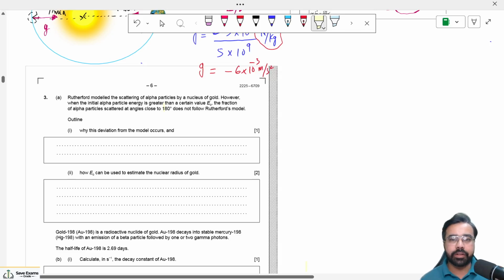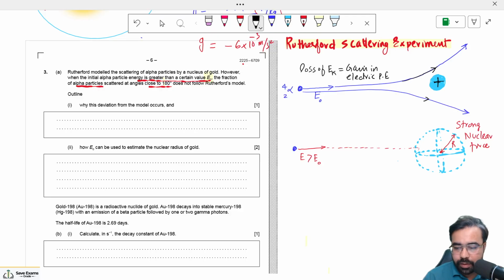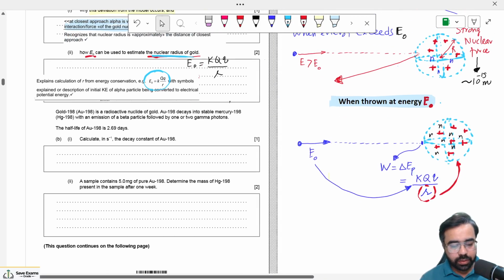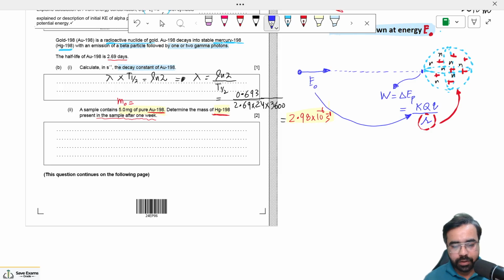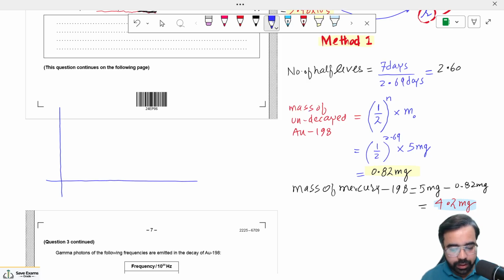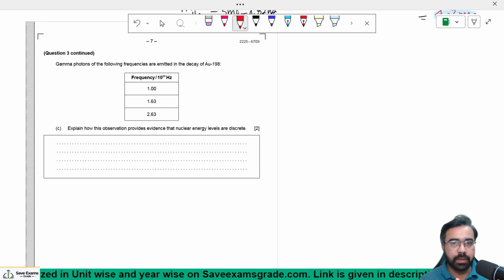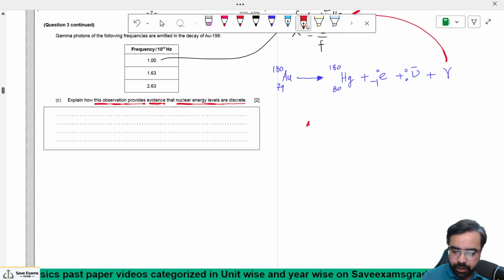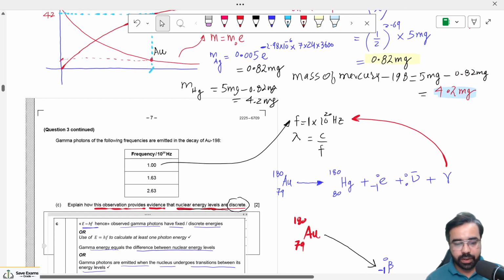May 2025 Paper 2 TZ1 HL Q3 Rutherford scattering exp & radioactivity